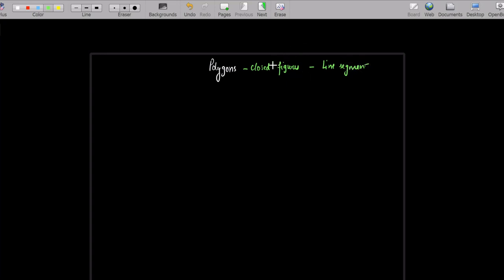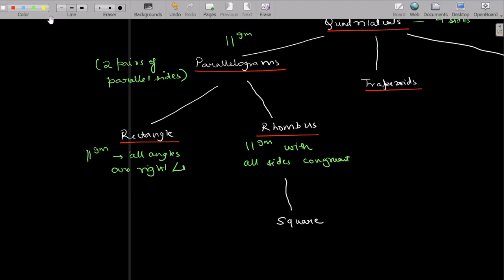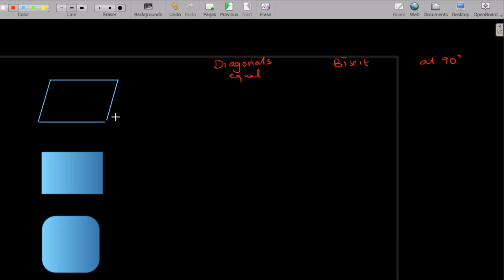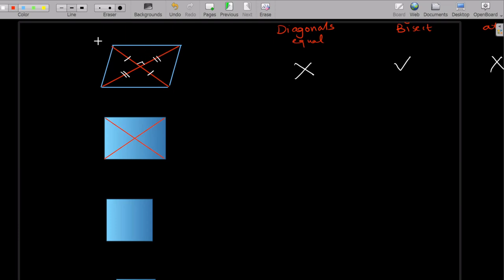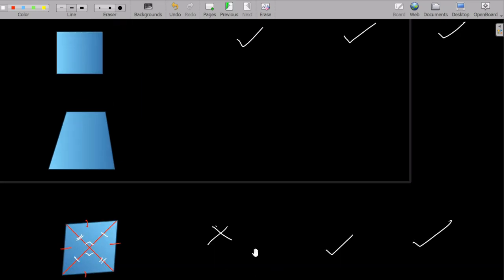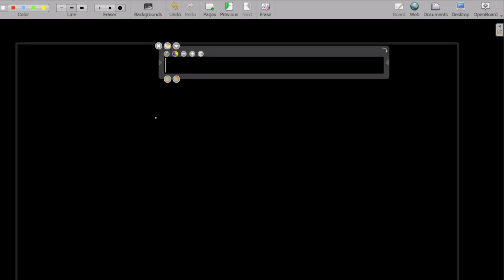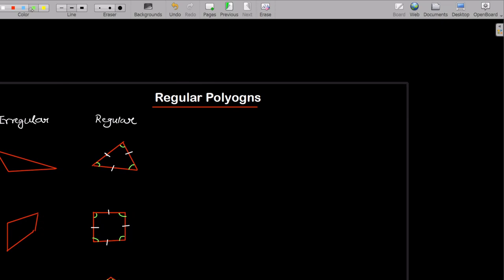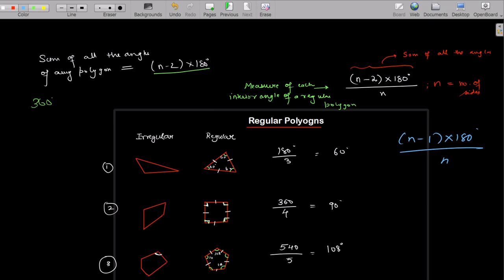SAT Math Full Course | Lecture 11 | Polygons | Regular Polygons